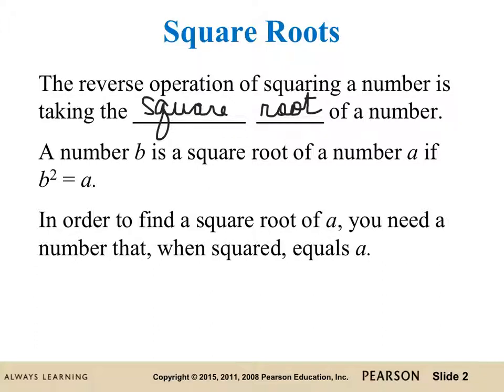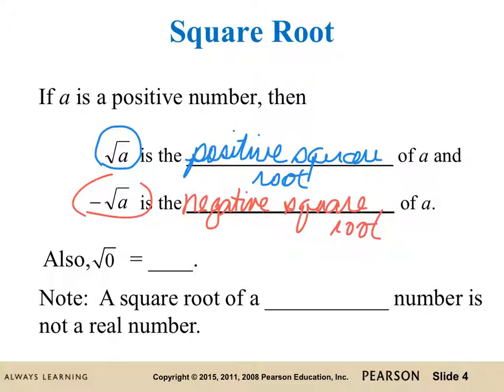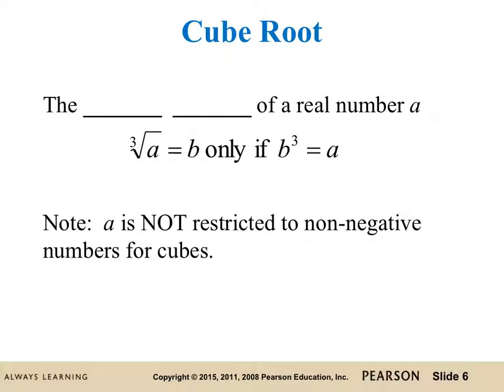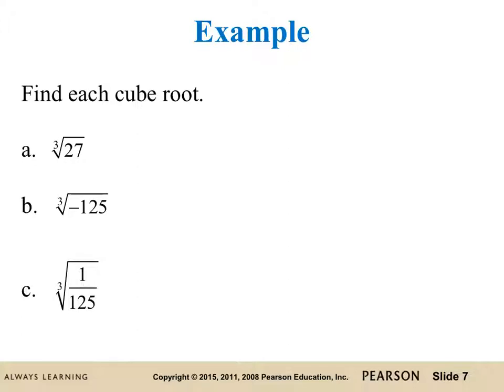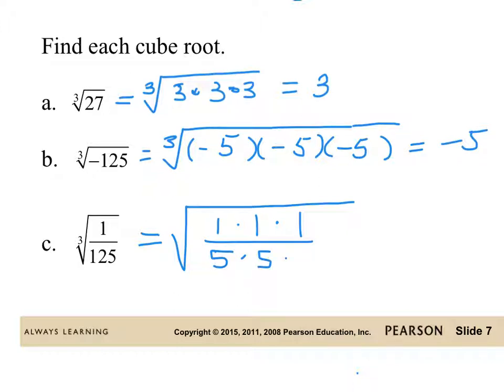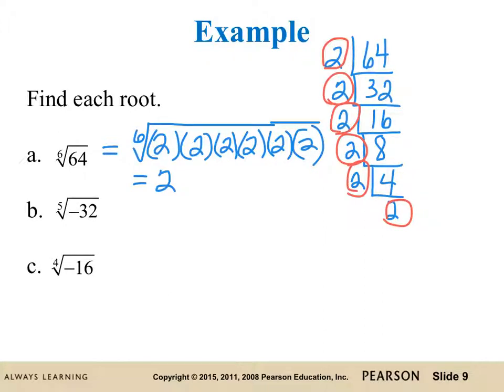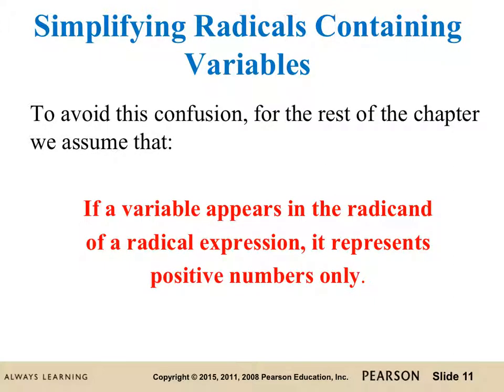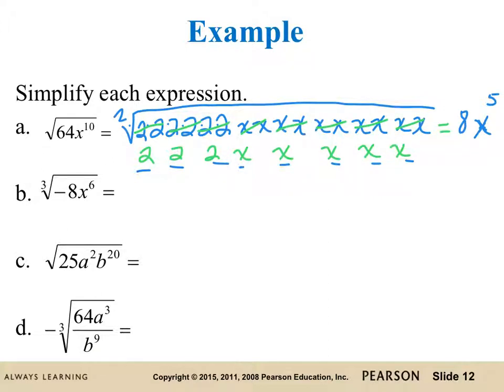MATH 1100 Intro to Radicals (15.1)